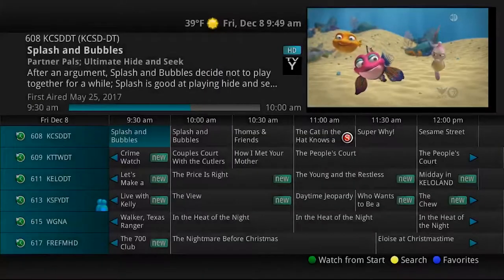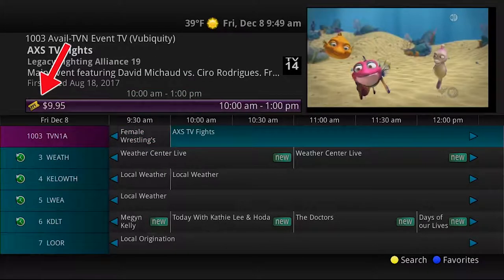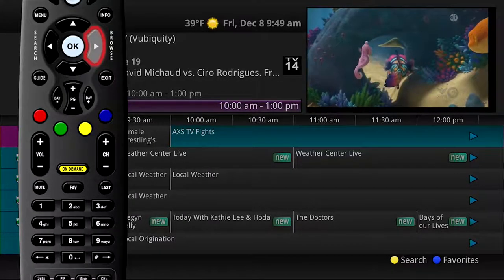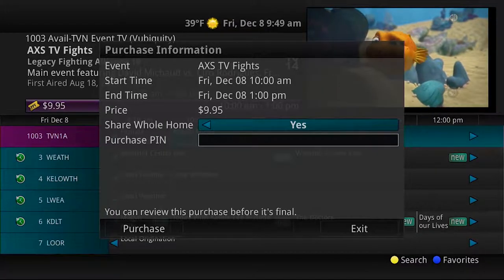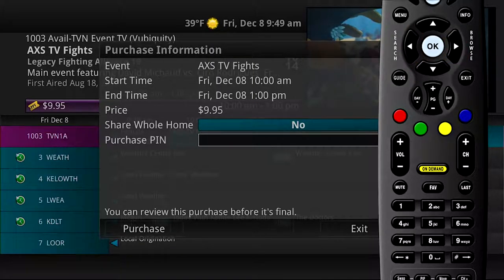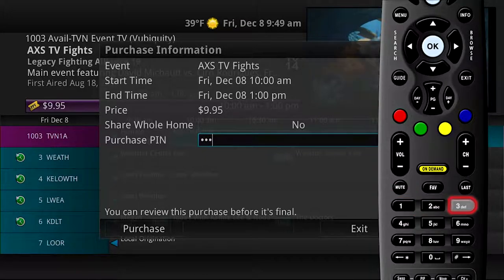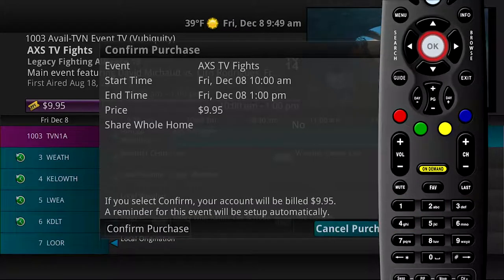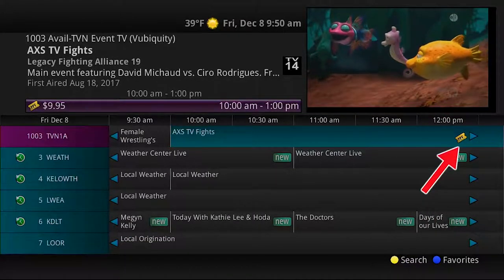How to Access and Purchase Pay Per View Movies and Events - Remote Control Options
Learn how to access and pay for Pay-Per-View movies and events through the program guide and how to share it with the whole home.